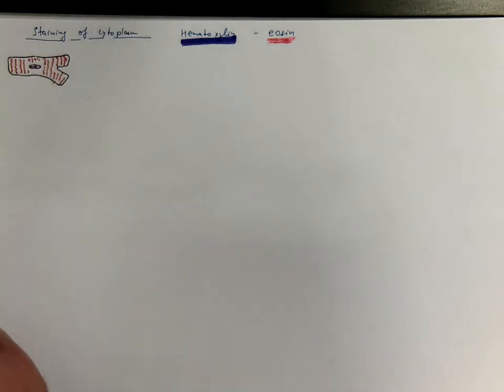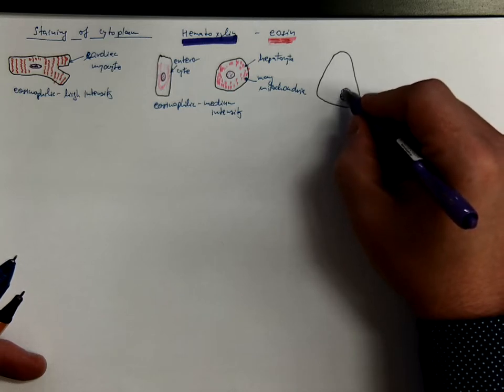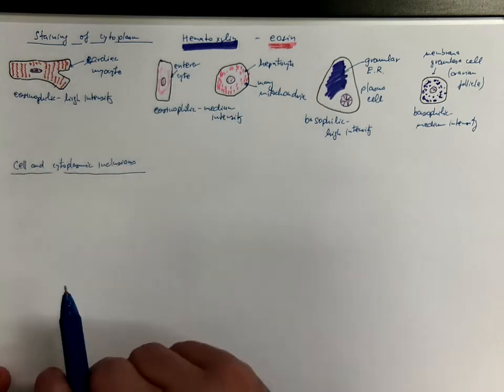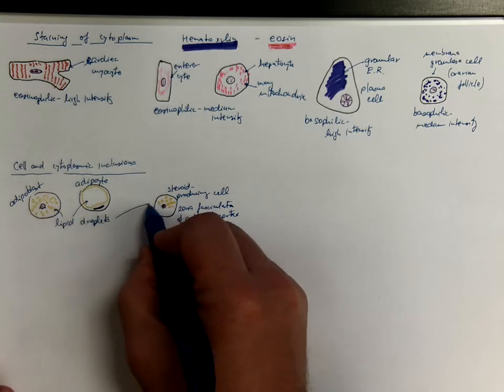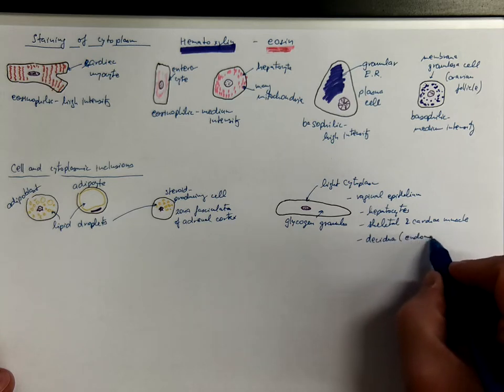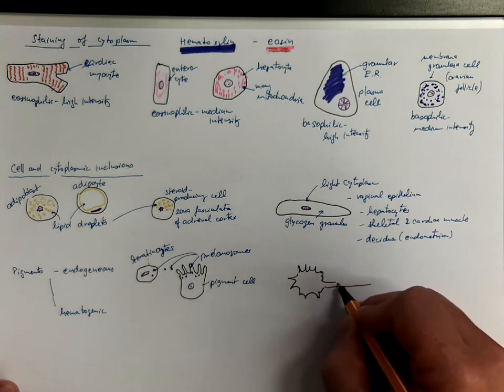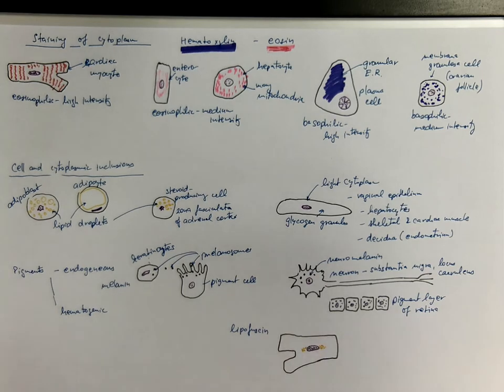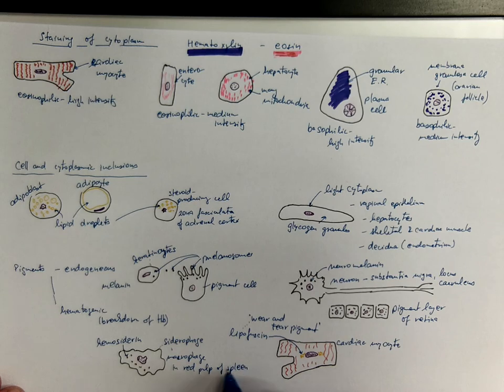01_04_Staining of cytoplasm (hematoxylin-eosin)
Examples of cells with eosinophilic vs. basophilic content. How do cytoplasmic inclusions, such as lipid droplets, glycogen granules, or pigments, affect the appearance of cells?